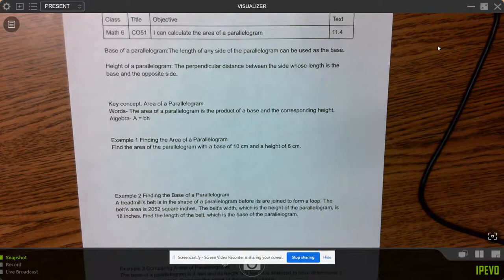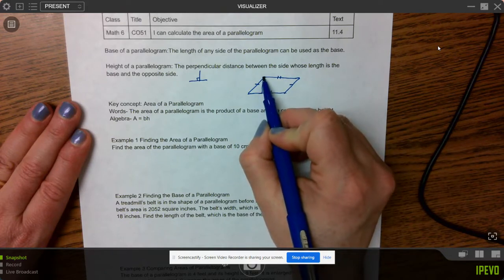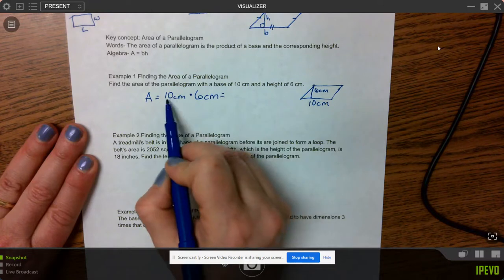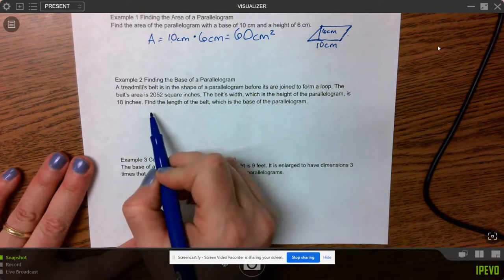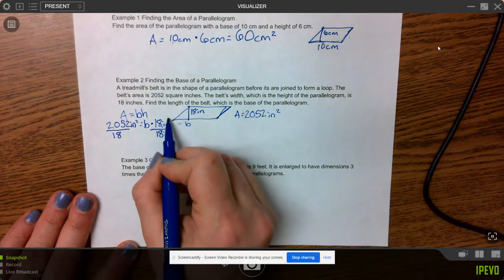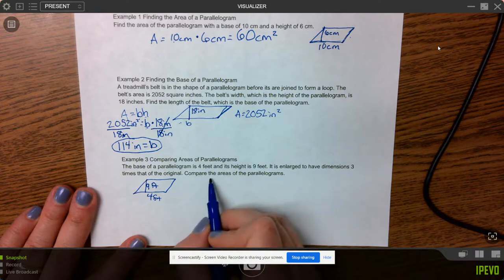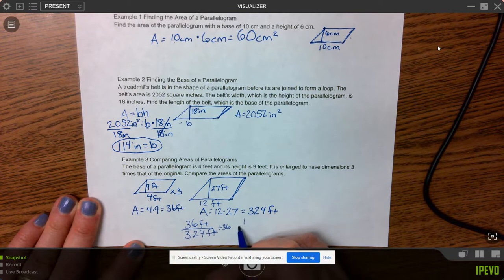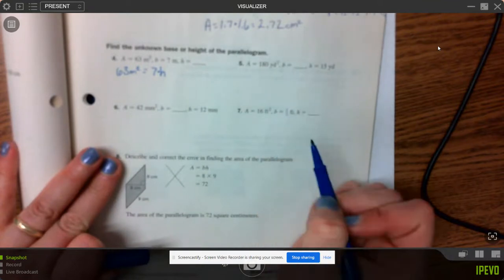3/22 Math6 CO51